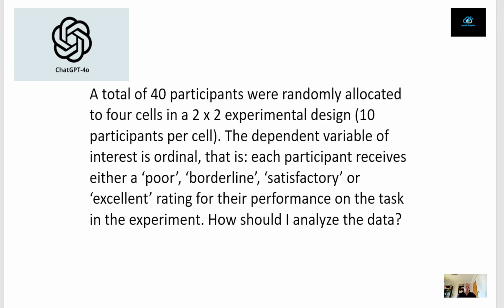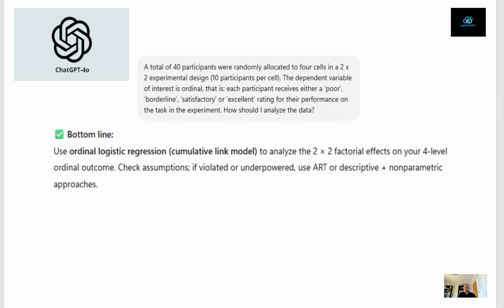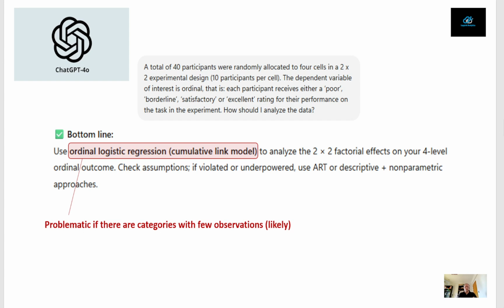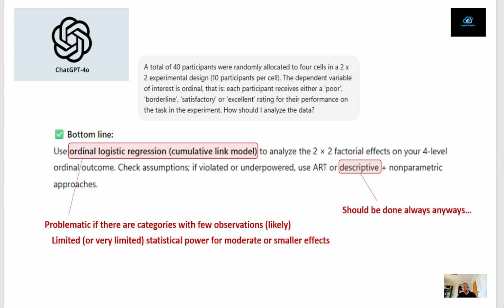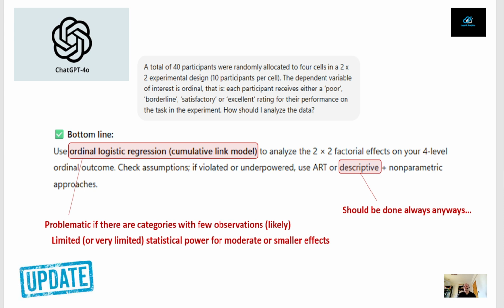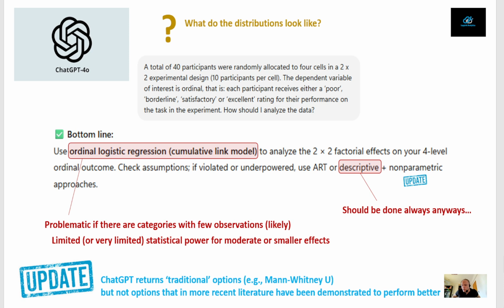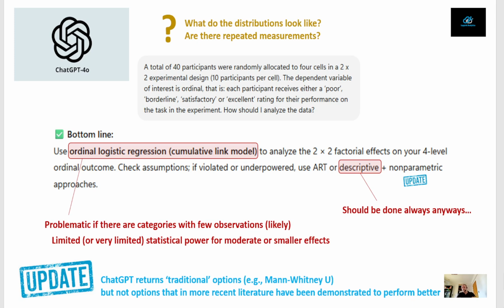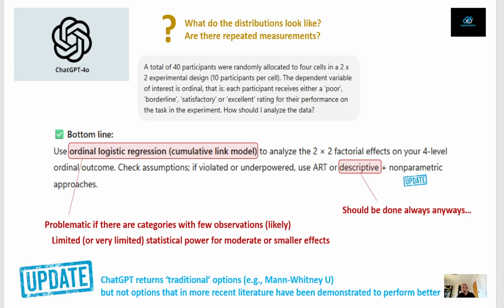Teaching, learning, and assessment in the ChatGPT era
In times where platforms like ChatGPT provide answers to almost any question, not so few seem to think that teaching, learning, and assessment are becoming obsolete. In this video, I argue– with an example – that teaching, learning, and assessment are not obsolete; we just need to evolve to the next level.